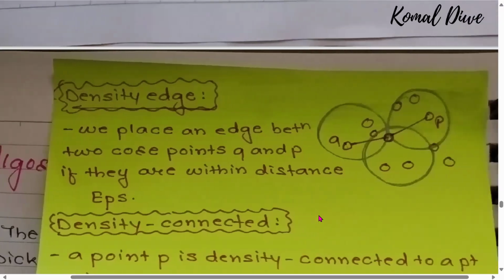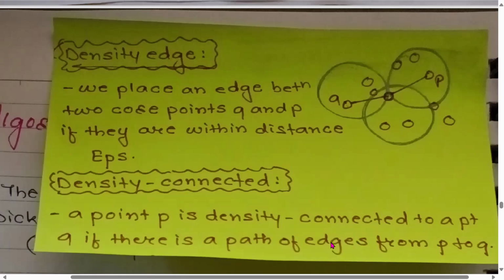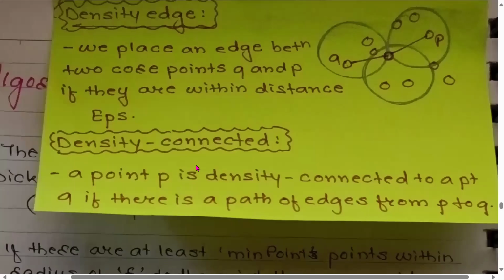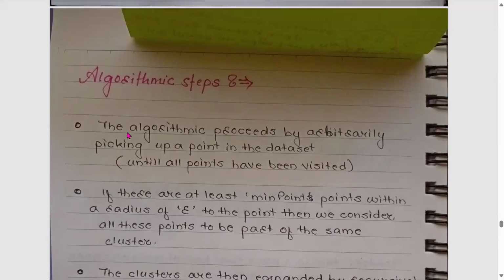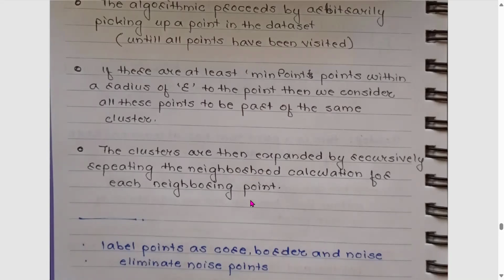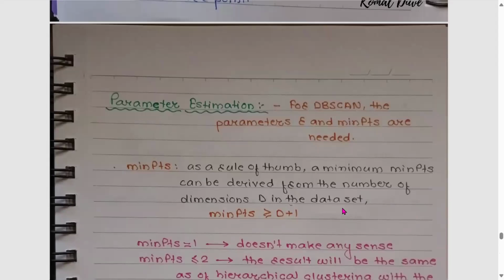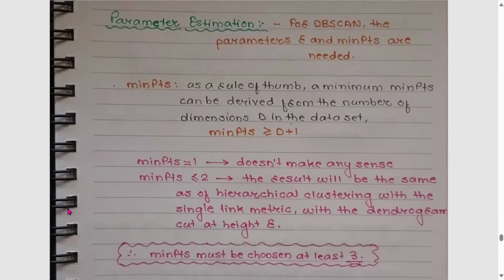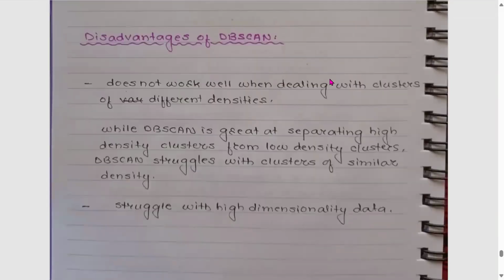DBSCAN last lecture